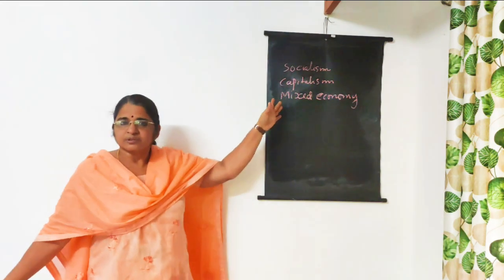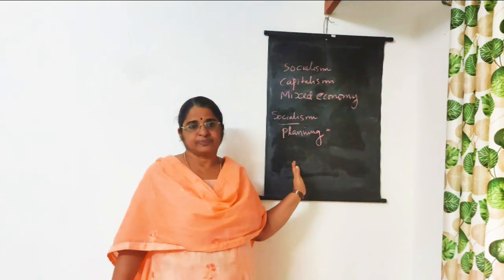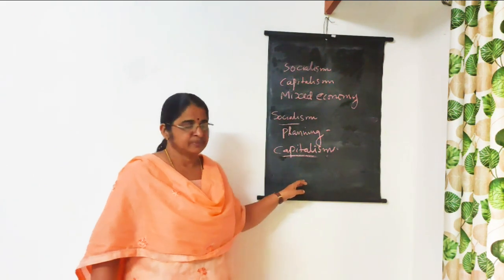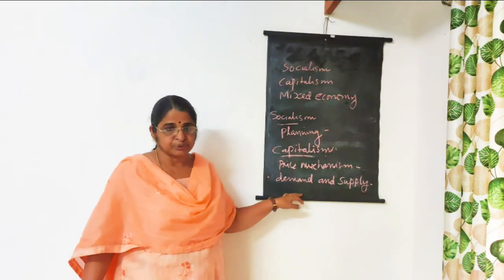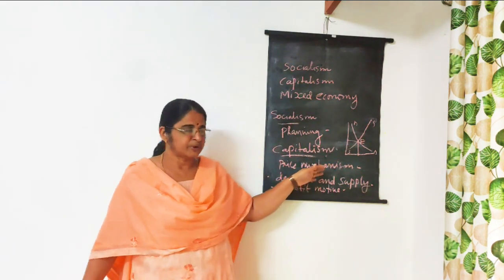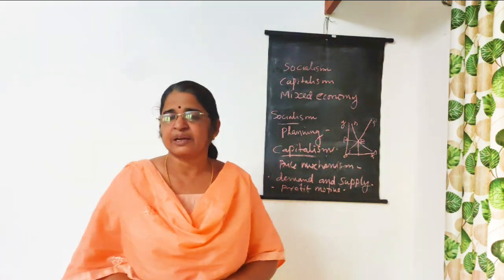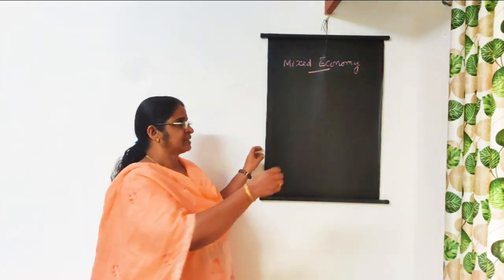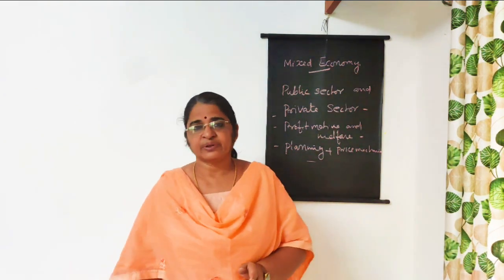ECONOMIC SYSTEMS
STD 12 ECONOMICS
GRACY KC